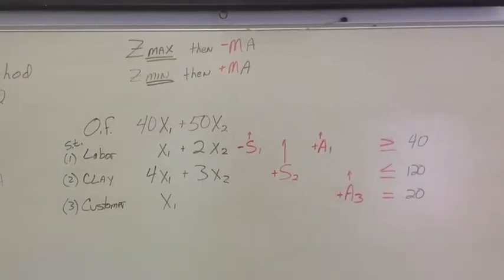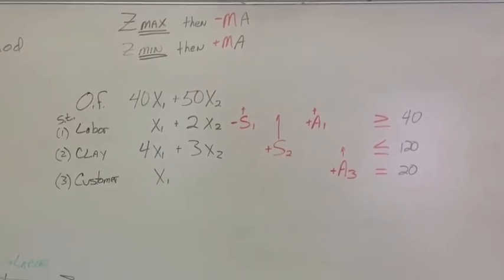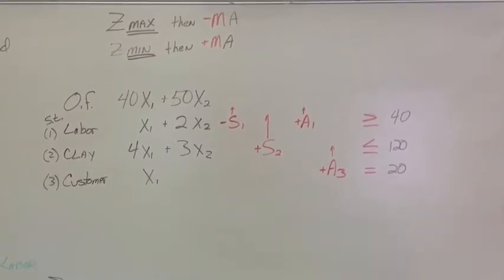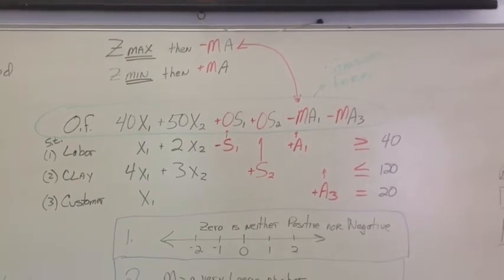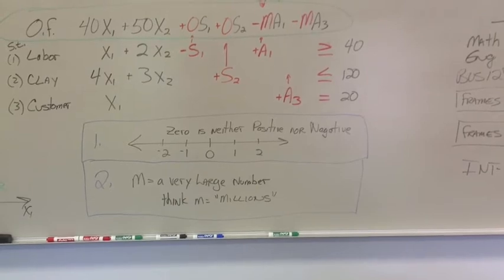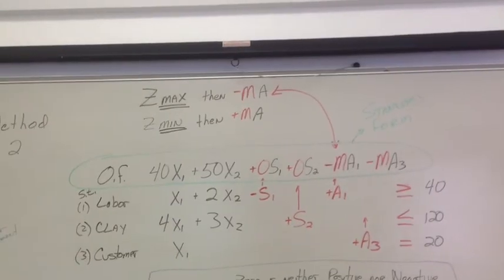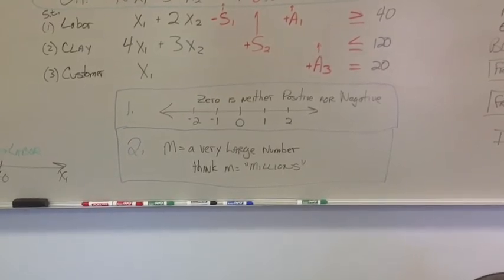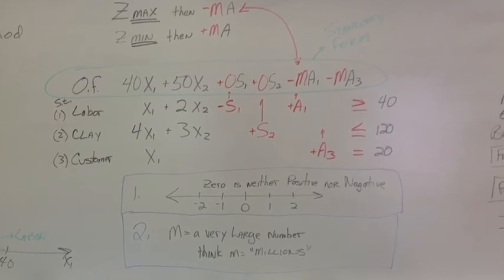Simplex Lecture 2, objective function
Simplex, putting the objective function in standard form
Mini lecture series